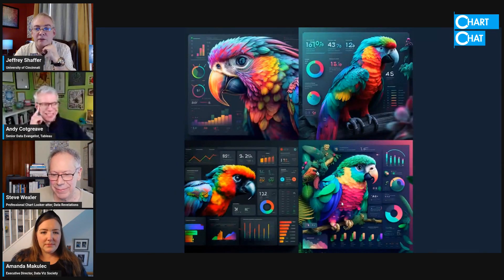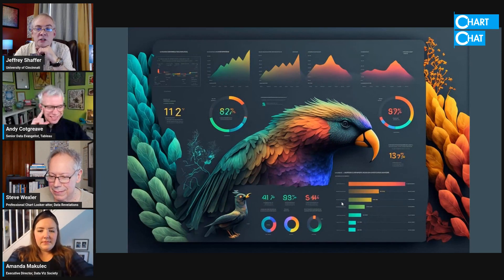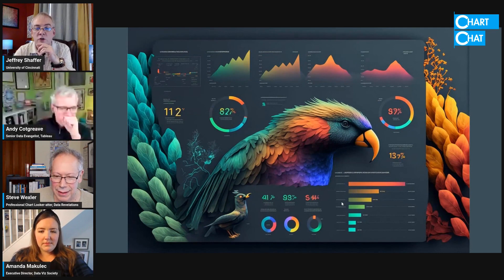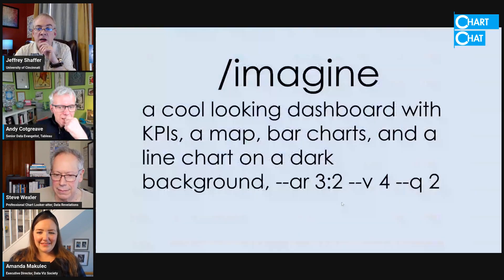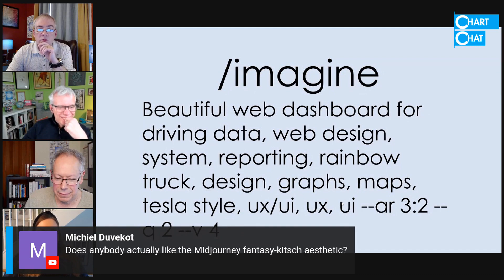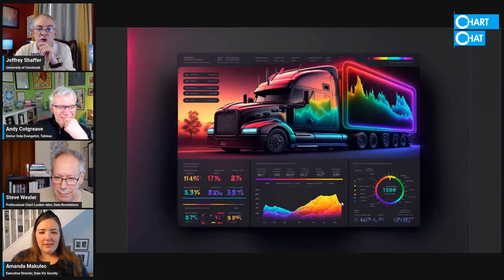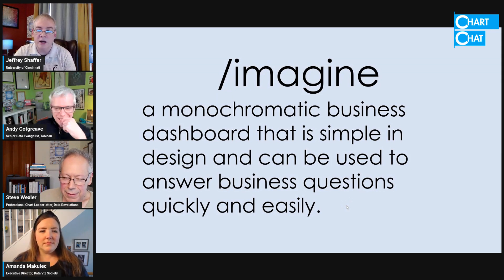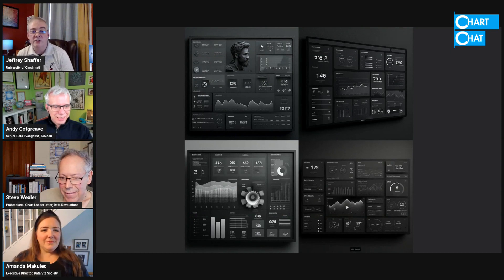Should you let AI design your business dashboards?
In this Chart Chat short, Jeff used Midjourney to design some dashboards. The results are pretty good.